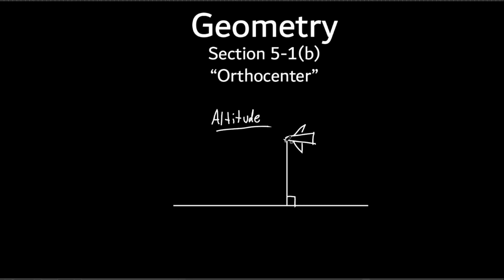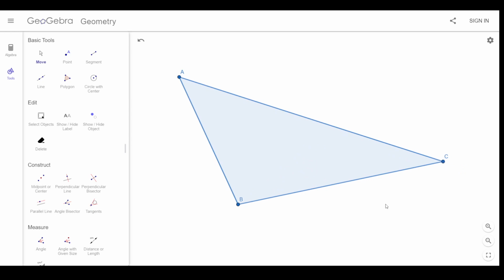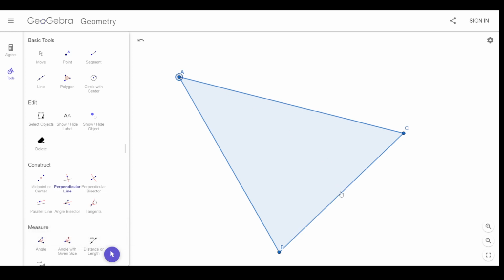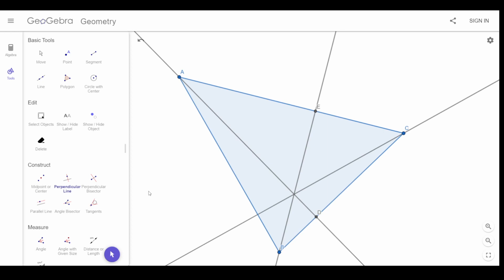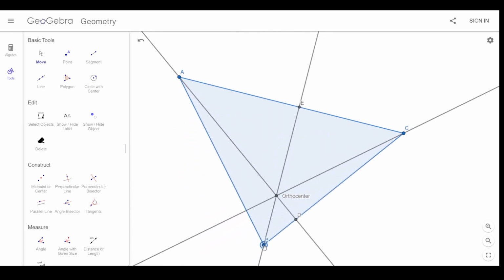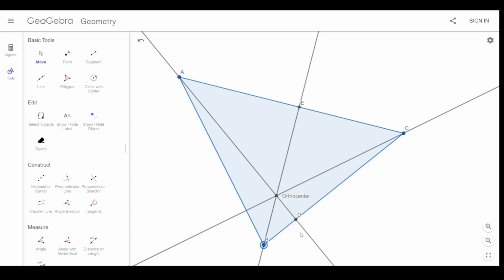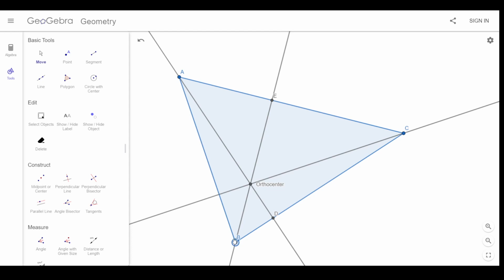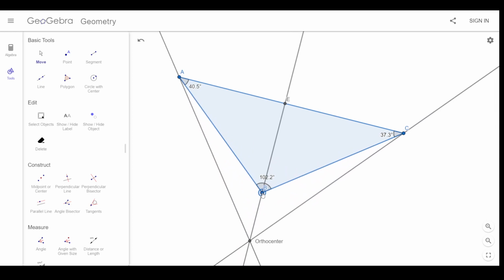CP Geometry Section 5-1(b) "Orthocenter"